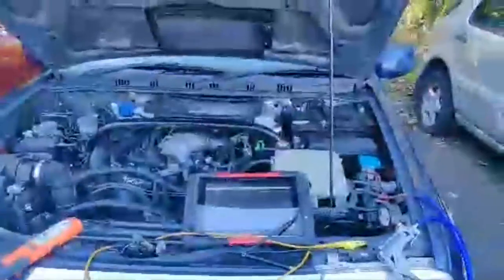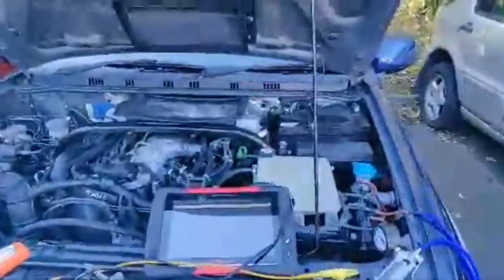EGR Valve Testing 101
Discord (private rooms for Patrons)

Steve